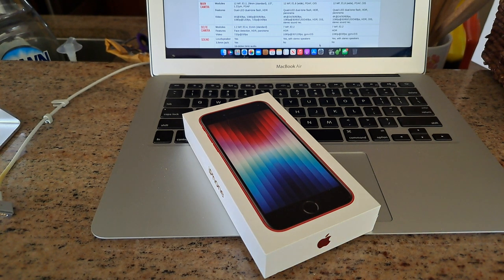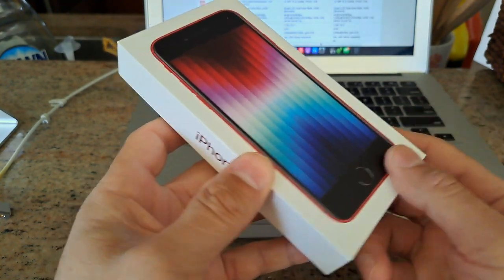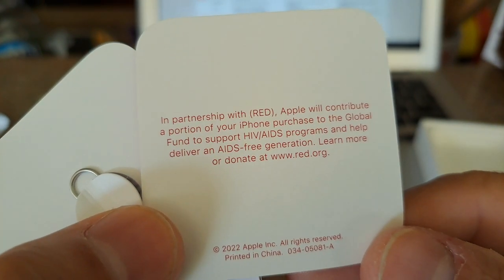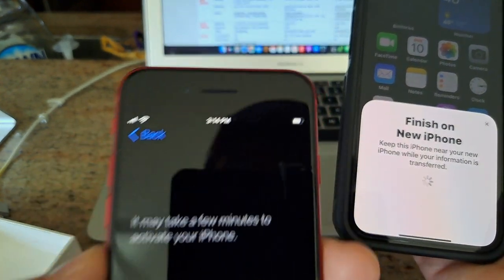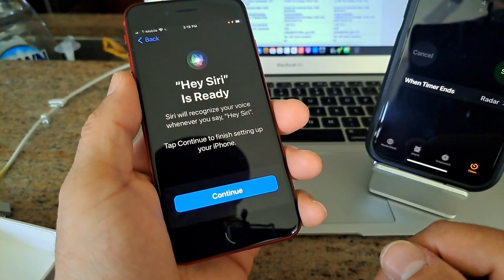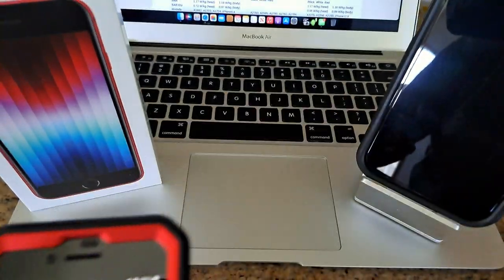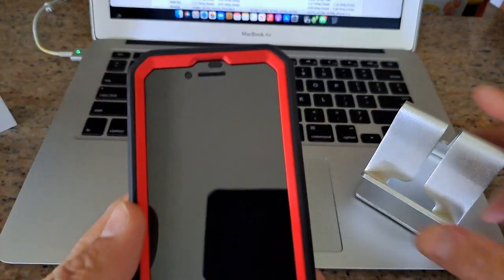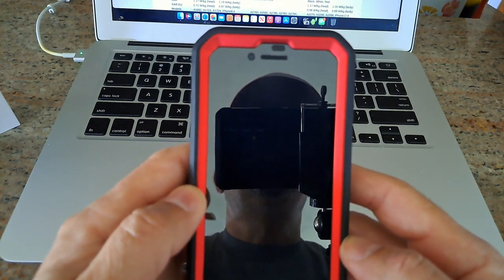Apple's New Little Big Phone [ The Worst Best Phone ] 2022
AppleiPhoneSE (2022)
Apple iPhone SE (2022)

SUPCASE Unicorn Beetle Pro Series Case for iPhone SE (2022)/ iPhone SE (2020)/ iPhone 7/ iPhone 8, Built-in Screen Protector Full-Body Rugged Holster & Kickstand Case

SUPCASE [Unicorn Beetle EXO Series] Case for iPhone SE 3rd Gen (2022) / iPhone SE 2nd generation (2020) , Premium Hybrid Protective Clear Bumper Case for iPhone SE /7/8 (Black)

SUPCASE Unicorn Beetle Style Case for iPhone SE 3 (2022), iPhone SE 2020, iPhone 7, iPhone 8, Premium Hybrid Protective Clear Case (Black)

SUPCASE Unicorn Beetle Royal Series Case for iPhone SE (2022)/ iPhone SE (2020)/ iPhone 7/ iPhone 8, Built-in Screen Protector Full-Body Rugged Case (Brown)

SUPCASE Unicorn Beetle Edge XT Series Case for iPhone SE (2020/2022) /iPhone 7 /iPhone 8, Slim Frame Clear Protective Case with Built-in Screen Protector (Black)

Versions: A2783 (International market); A2595 (USA, Canada, Puerto Rico, Mexico, Saudi Arabia, USVI); A2785 (China); A2782 (Japan); A2784 (Armenia, Belarus, Kazakhstan, Kyrgyzstan, Russia)
Also known as Apple iPhone SE3, Apple iPhone SE (3rd generation)
NETWORK Technology
GSM / CDMA / HSPA / EVDO / LTE / 5G
LAUNCH Announced 2022, March 08
Status Available. Released 2022, March 18
Build Glass front, glass back, aluminum frame
SIM Nano-SIM and/or eSIM
  IP67 dust/water resistant (up to 1m for 30 mins)
Apple Pay (Visa, MasterCard, AMEX certified)
DISPLAY Type Retina IPS LCD, 625 nits (typ)
Protection Ion-strengthened glass, oleophobic coating
  Wide color gamut
True-tone
PLATFORM OS iOS 15.4, upgradable to iOS 15.4.1
Chipset Apple A15 Bionic (5 nm)
CPU Hexa-core (2xX.XX GHz Avalanche + 4xX.XX GHz Blizzard)
GPU Apple GPU (4-core graphics)
Internal 64GB 4GB RAM, 128GB 4GB RAM, 256GB 4GB RAM
  NVMe
MAIN CAMERA Single 12 MP, f/1.8 (wide), PDAF, OIS
Features Quad-LED dual-tone flash, HDR, panorama
Video 4K@24/30/60fps, 1080p@30/60/120/240fps, HDR, OIS, stereo sound rec.
SELFIE CAMERA Single 7 MP, f/2.2
Features HDR
Video 1080p@30/120fps; gyro-EIS
SOUND Loudspeaker Yes, with stereo speakers
3.5mm jack No
COMMS WLAN Wi-Fi 802.11 a/b/g/n/ac/6, dual-band, hotspot
Bluetooth 5.0, A2DP, LE
GPS Yes, with A-GPS, GLONASS, GALILEO, BDS, QZSS
NFC Yes
Radio No
USB Lightning, USB 2.0
FEATURES Sensors Fingerprint (front-mounted), accelerometer, proximity, gyro, compass, barometer
BATTERY Type Li-Ion 2018 mAh, non-removable (6.96 Wh)
Charging Fast charging 20W, 50% in 30 min (advertised)
Qi wireless charging 7.5W
MISC Colors Black, White, Red
Models A2783, A2595, A2785, A2782, A2784, iphone14,6
Price $ 429.00 / £ 419.00 / € 509.00 / ₹ 43,900
TESTS Performance AnTuTu: 723486 (v9)
GeekBench: 4629 (v5.1)
GFXBench: 60fps (ES 3.1 onscreen)
Display Contrast ratio: 1424:1 (nominal)
Camera Photo / Video
Loudspeaker -25.2 LUFS (Very good)
Battery life
Endurance rating 62h

Want Me to Show or Review Your Products on My YouTube Channel Or Review on Amazon?